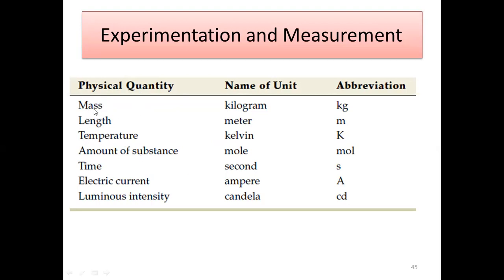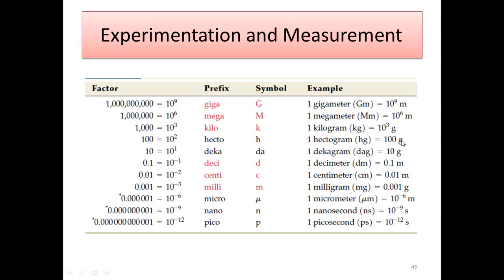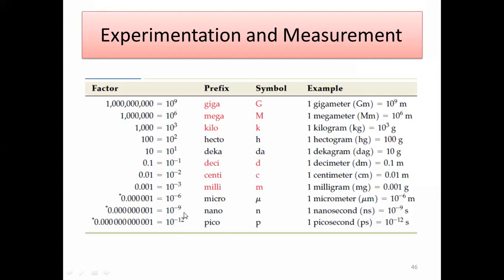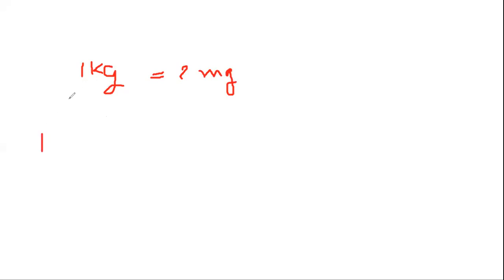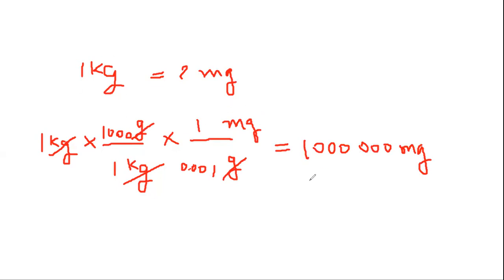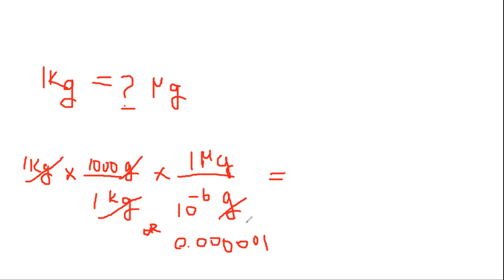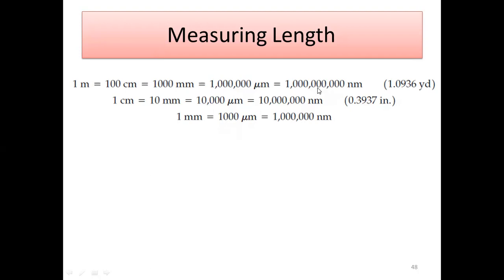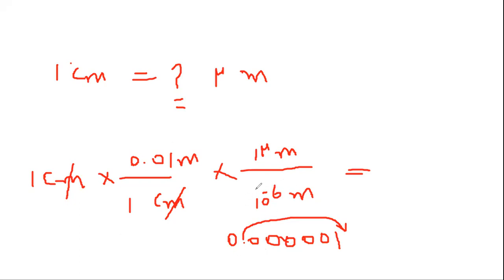Measurement of mass and length